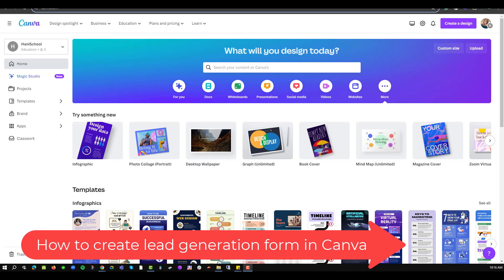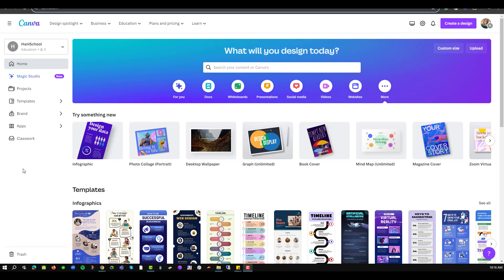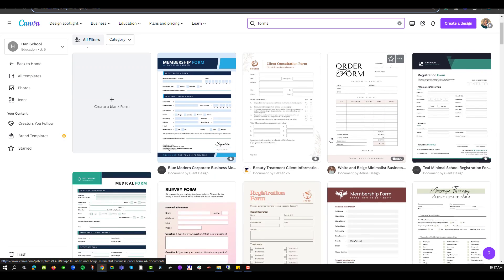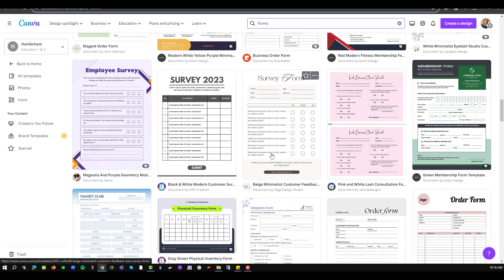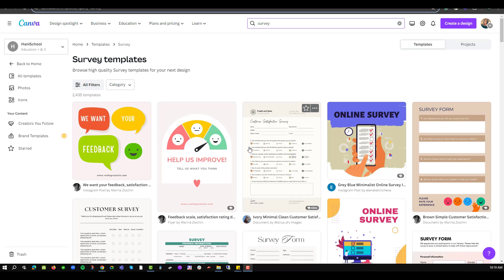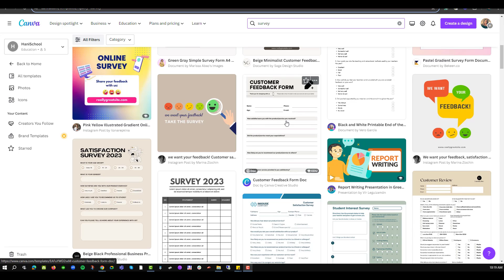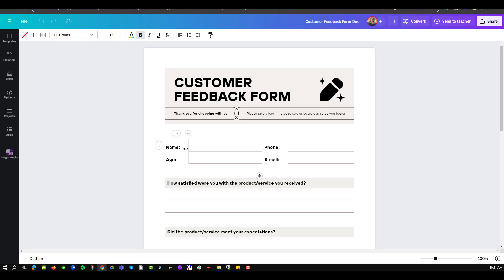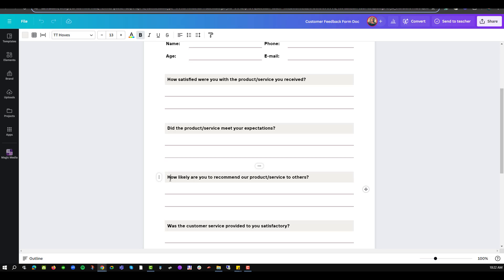How to Create Lead Generation Form in Canva? ( Lead Conversion )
In this video I'll show you  How to Create Lead Generation Form in Canva. The method is very simple and clearly described in the video. Follow all of the steps & How to Create Lead Generation Form in Canva